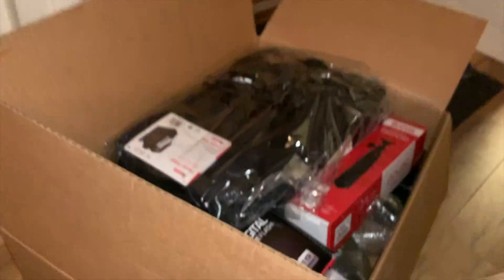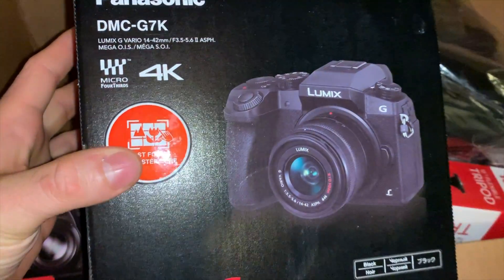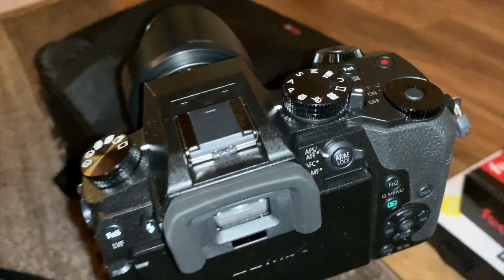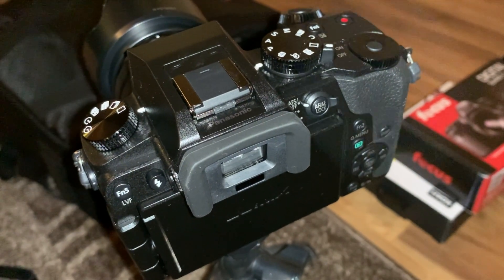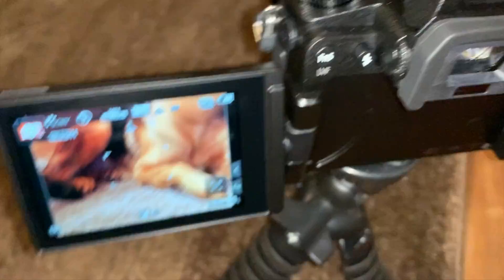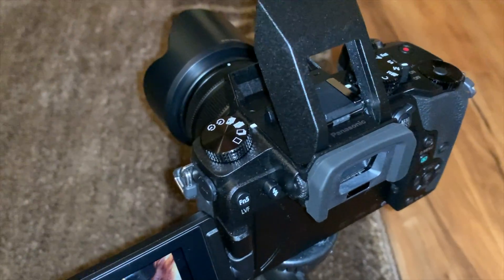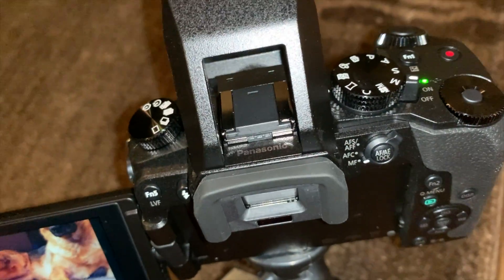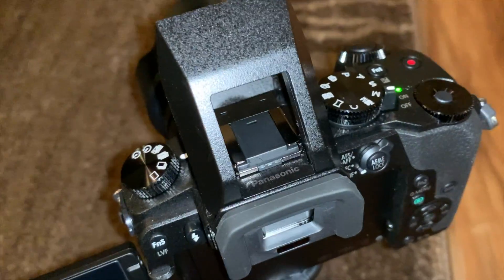I bought the LUMIX G7 Bundle in 2020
In this video I unbox the LUMIX G7 Bundle.